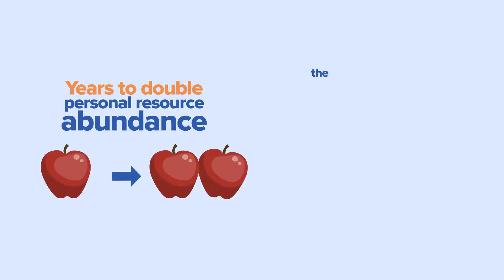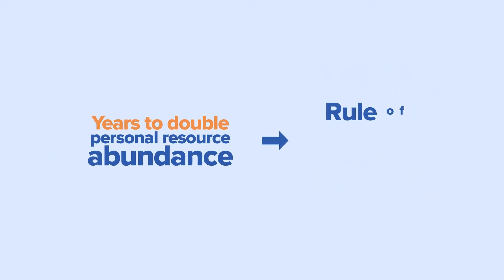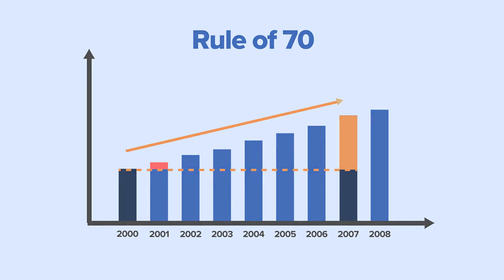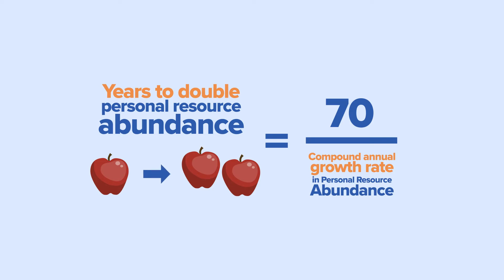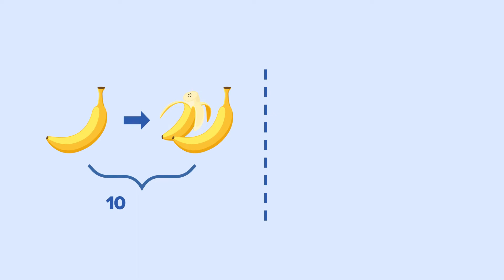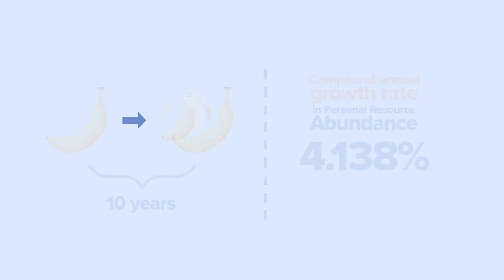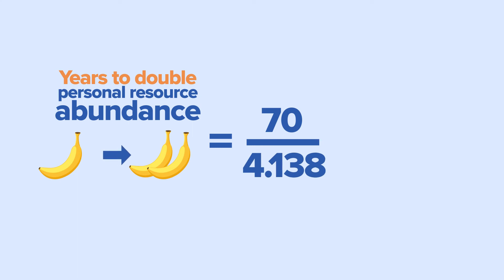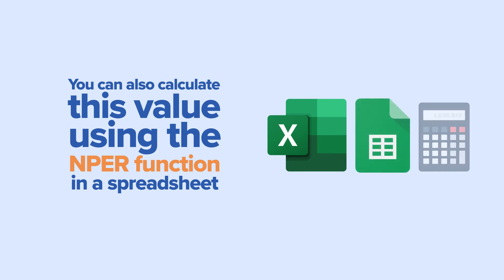Years to double personal resource abundance | 6 | Superabundance